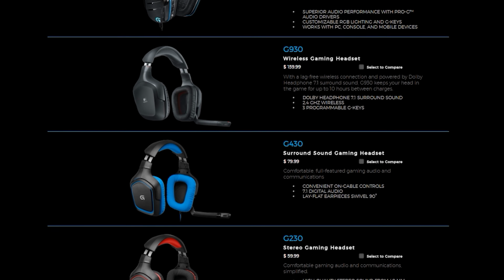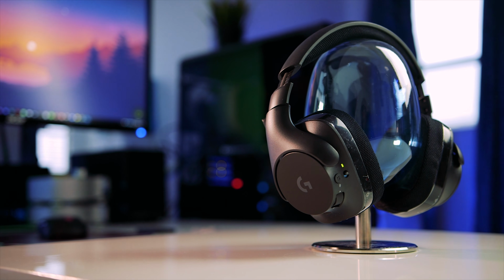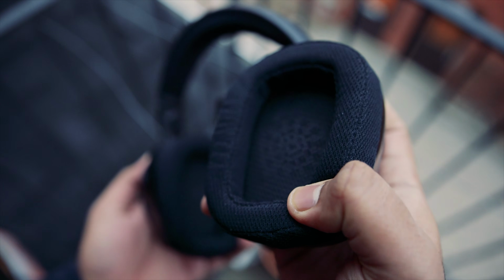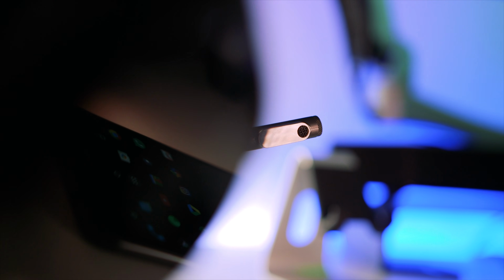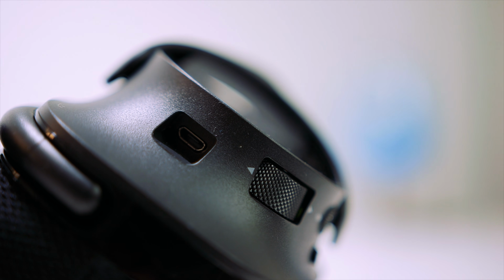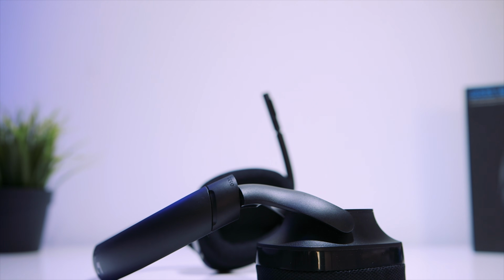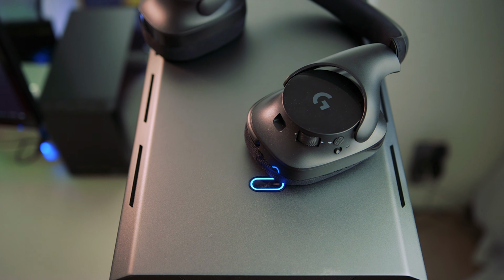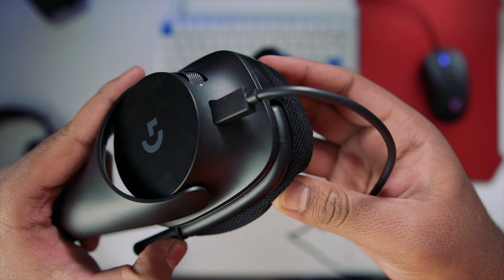Logitech G533 - Does a Wireless 7.1 Gaming Headset Deserve Your Attention?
Logitech G533 Wireless Gaming Headset takes the much needed omission of LED lights for a wireless pair and focuses on what matters: battery life and sound quality! Although strangely, the price point has been hiked compared to the more "premium" G633 and G933... so let's find out if they are worth it!

Logitech G533 Wireless Gaming Headset
Logitech G633 Wireless Gaming Headset
Logitech G933 Wireless Gaming Headset

Review unit provided free of charge by LOGITECH. As per Hardware Canucks guidelines, no video direction was received from manufacturer.

Music used with permission from Silk Music
Zimpzon & Braak - Aurora (Original Mix)